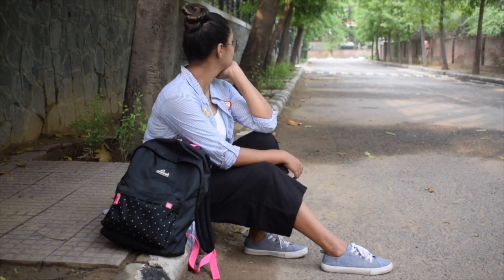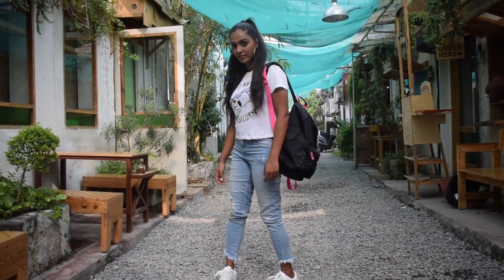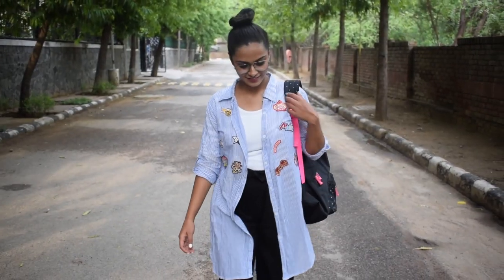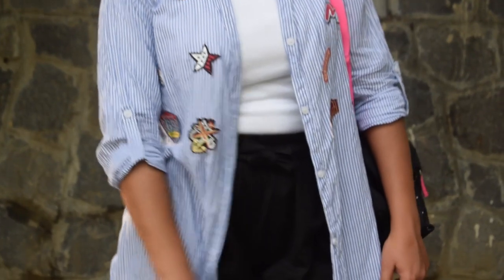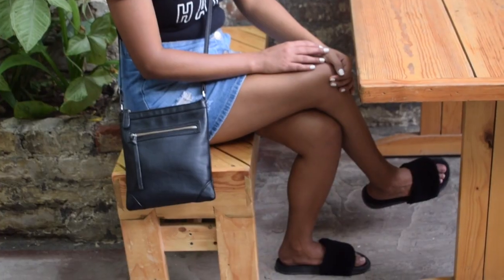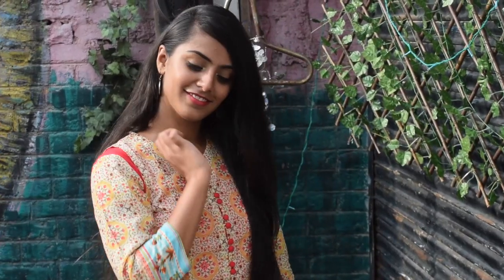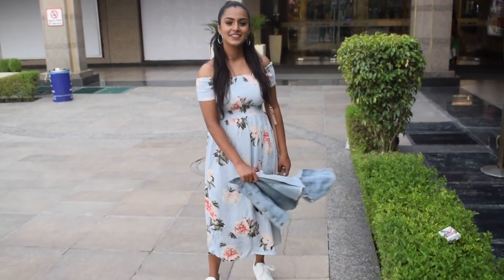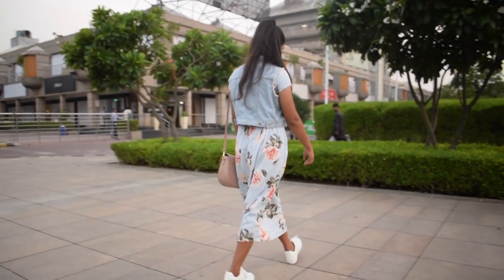COLLEGE LOOKBOOK 2018 | With & Without Dresscodes !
Hey Guys !

I really hope you guys found this video helpful.

me !

Here are the outfit details:

LOOK 1
Graphic Tee: Hill Road, Bandra (Mumbai)
Denims: Westside
Sneakers: Pantaloons
Bag: Levis
Hoops: Forever 21

LOOK 2
White Top: Myntra
Culottes: Janpath Market
Cardigan: Hill Road, Bandra (Mumbai)
Sneakers: H&M
Bag: Levis
Nerdy Glasses: Sarojini Nagar

LOOK 3
Black Tee: Myntra
Denim Skirt: Forever 21
Fur Slides: A local Australian Brand
Cross Body Bag: Forever 21
Hoops: Forever 21

LOOK 4
Kurti: Rangriti
Denims: Lajpat Nagar
Flats: Lajpat Nagar
Earrings: Goa

LOOK 5
Floral Maxi Dress: M Block Market, GK 1
Sneakers: Pantaloons
Sling Bag: Pantaloons
Denim Vest: Sarojini Nagar
Earrings and Choker : Forever 21

Much Love,
Shivani